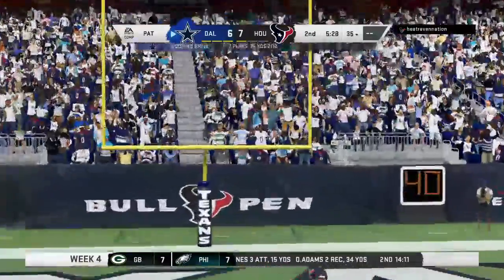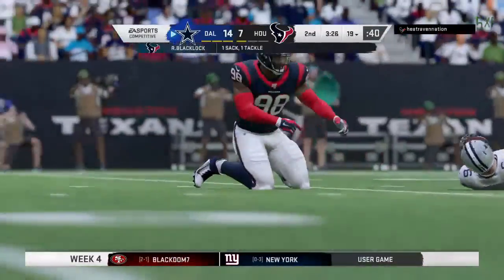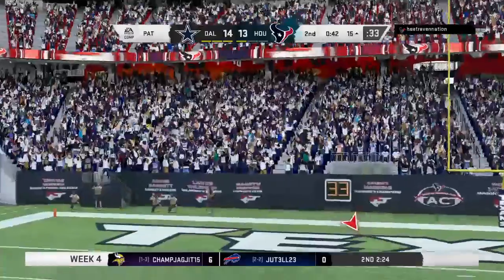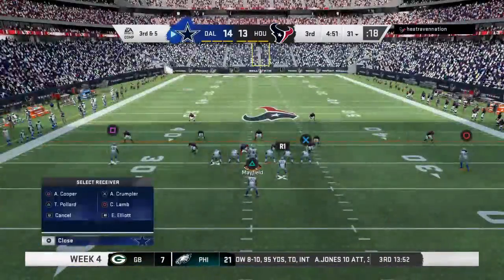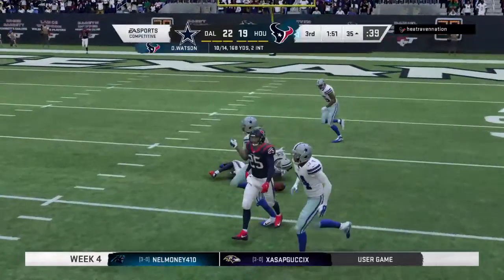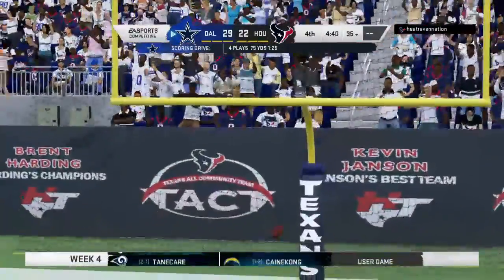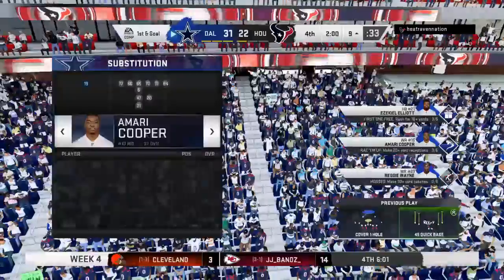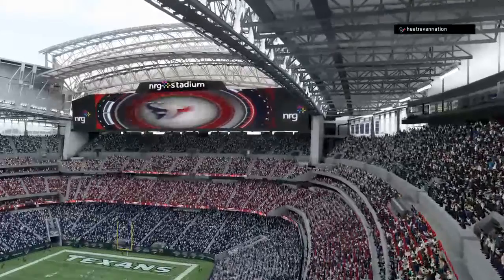King_of_da_Ring8's Live PS4 Broadcast